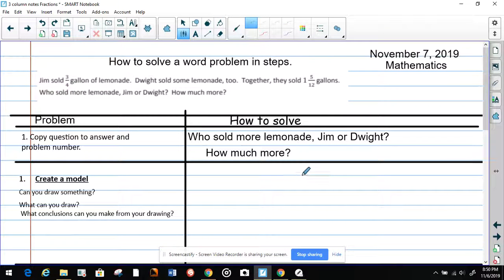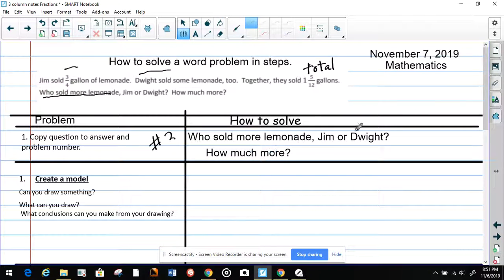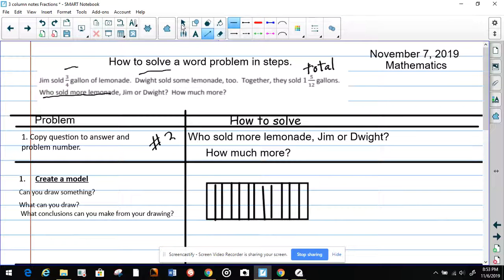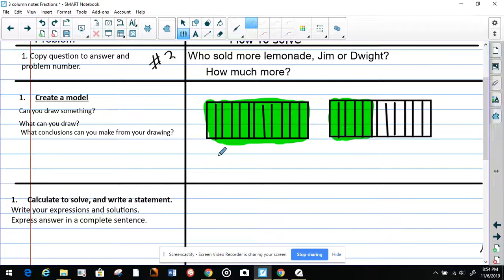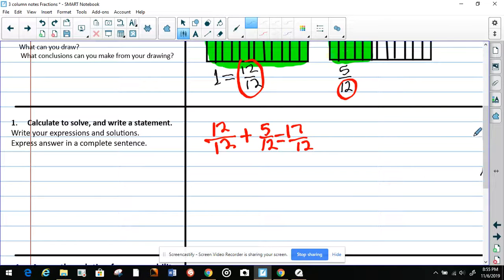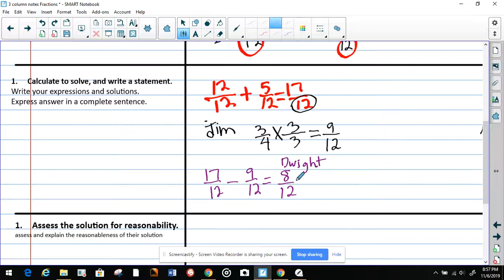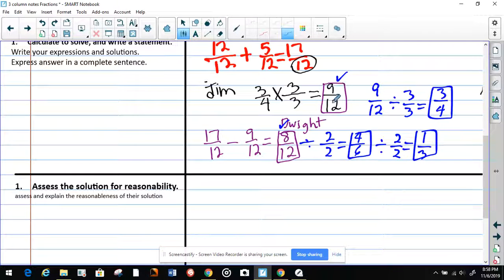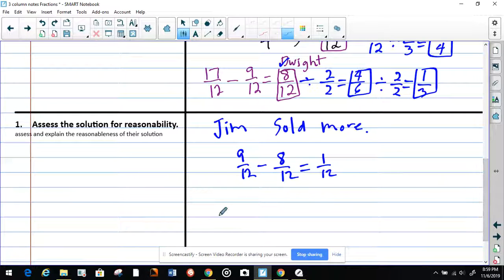M3L7 Solving word problems with fractions part 1.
Fractions become easier to deal with as you learn how to solve word problems with them.  Watch this wonderful video.  Smile when you find the error on this video.